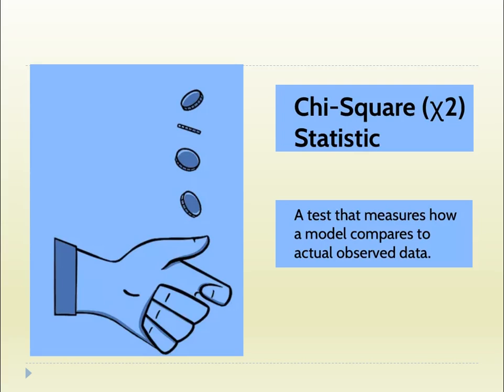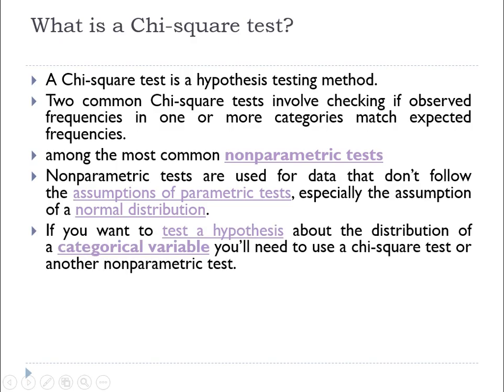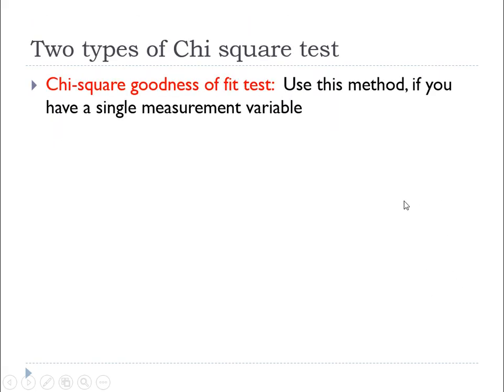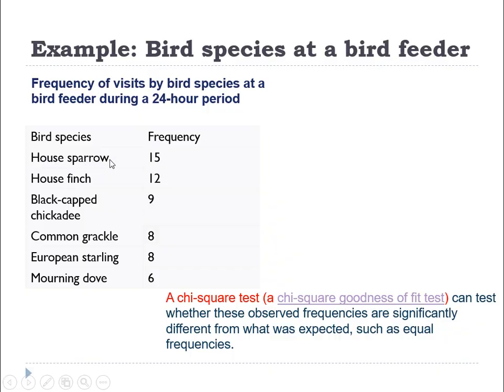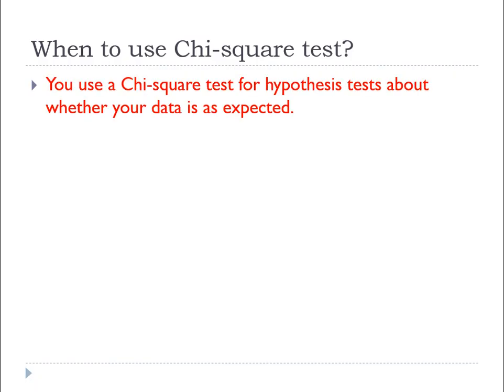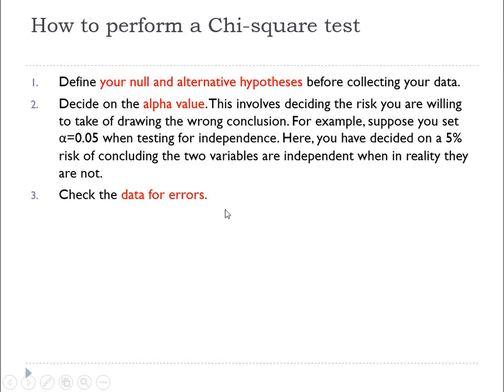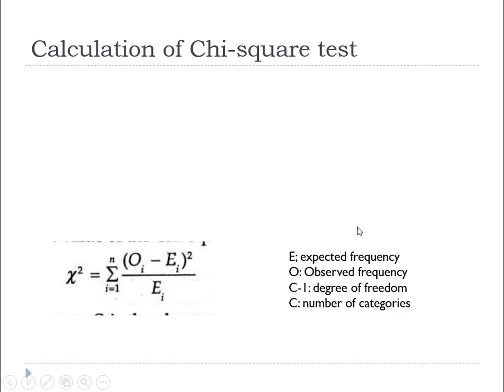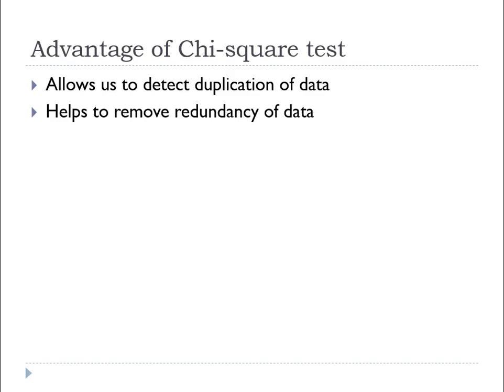Lecture 34: Chi square test |BDS602|BCM601|BCS602|BAI602|hyppthesis testing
This session we discuss:
 1. what is Chi square test
2. Two types of Chi square test: Chi-square goodness of fit test Chi-square test of independence
3. When to use Chi-square test
4. How to perform a Chi-square test
 5. Formula or Calculation of Chi-square test
6. Advantage of Chi-square test